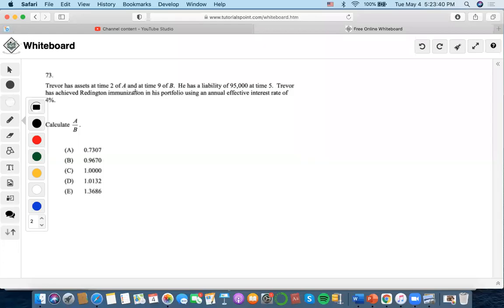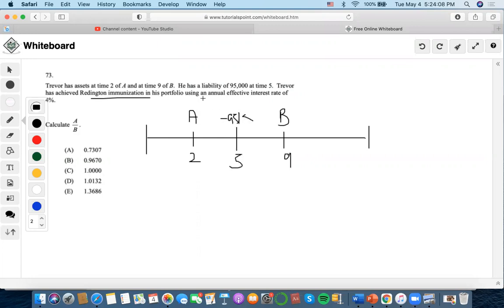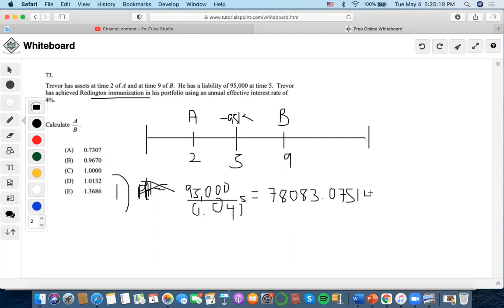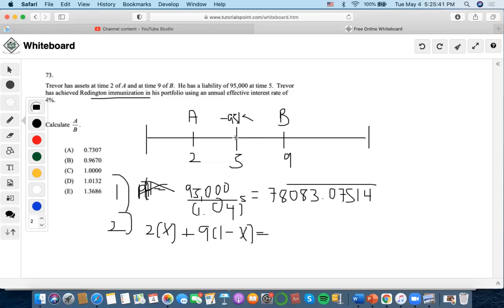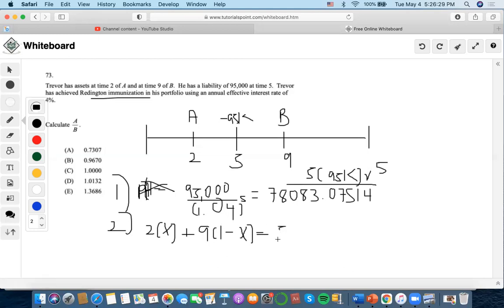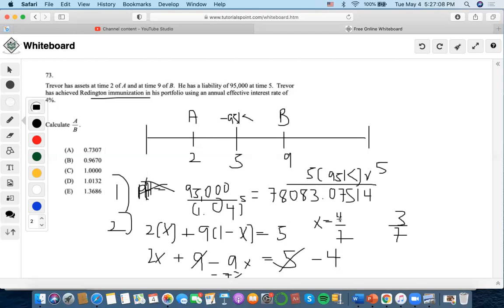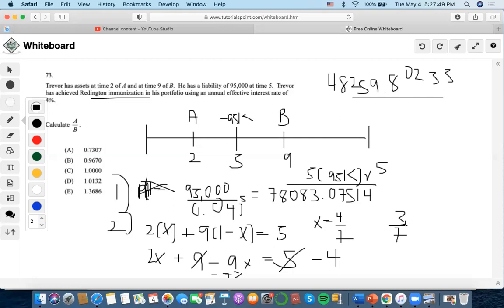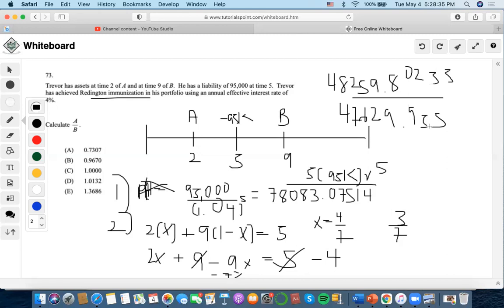SOA/FM SAMPLE QUESTION #73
73. Trevor has assets at time 2 of A and at time 9 of B. He has a liability of 95,000 at time 5. Trevor has achieved Redington immunization in his portfolio using an annual effective interest rate of 4%.
A Calculate B .
(A) 0.7307
(B) 0.9670
(D) 1.0132
(E) 1.3686